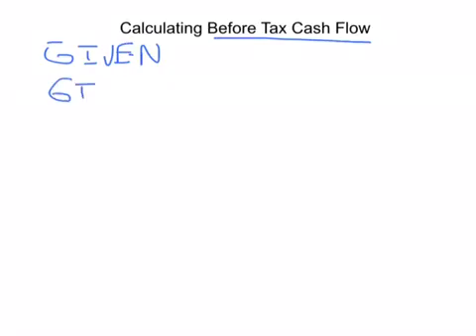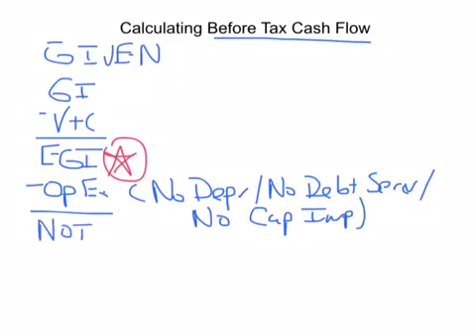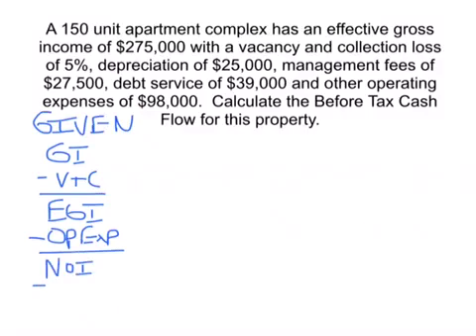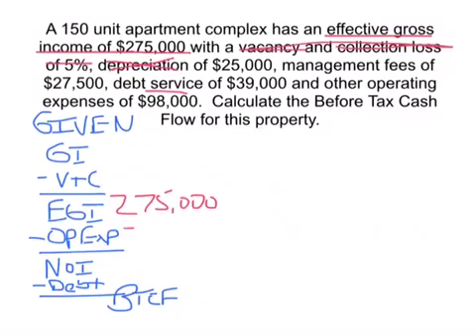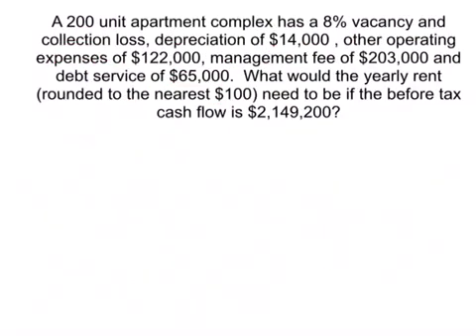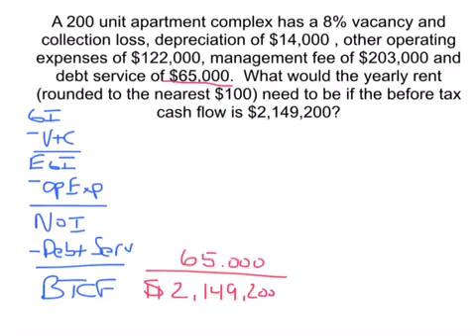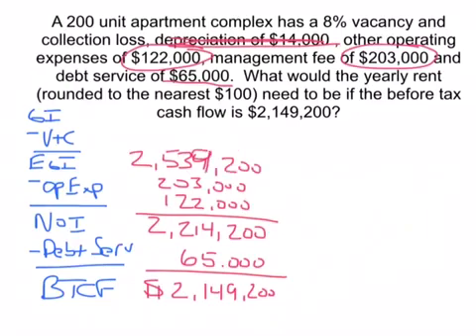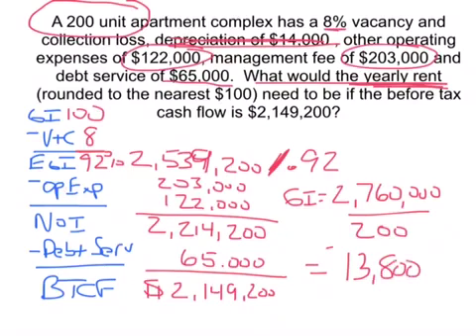Calculating Before Tax Cash Flow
North Carolina Prelicense Exam